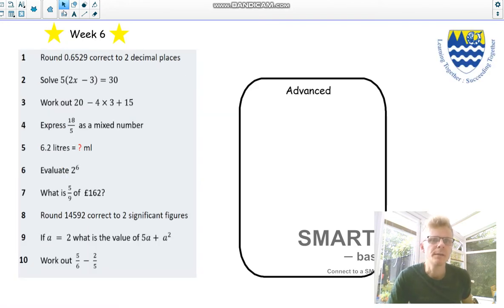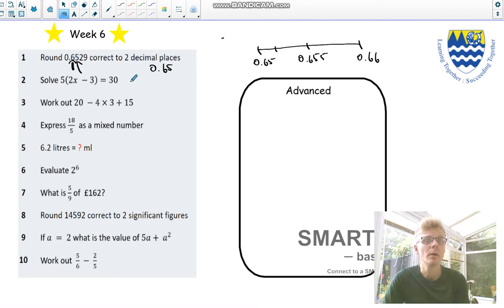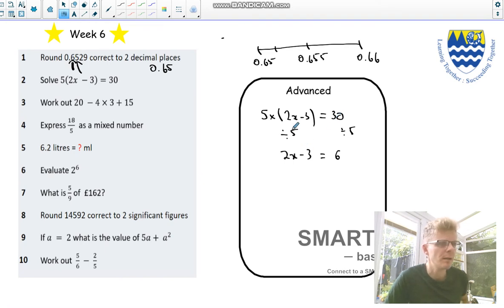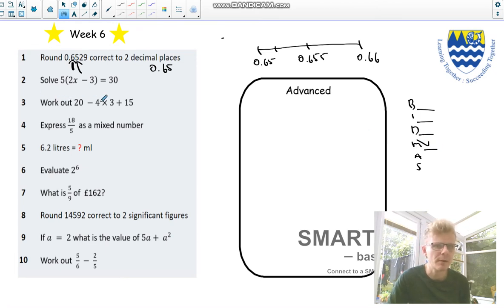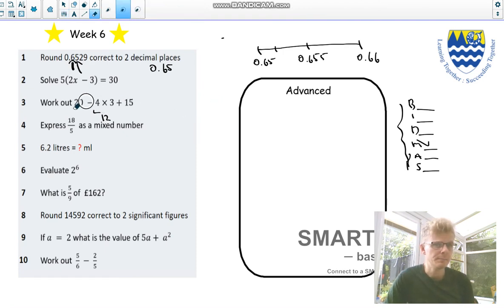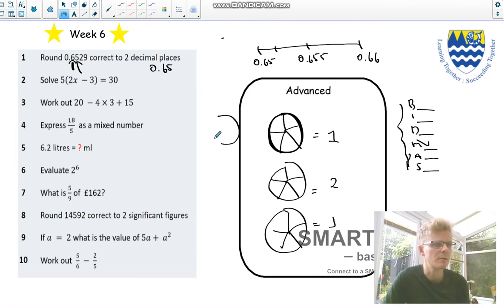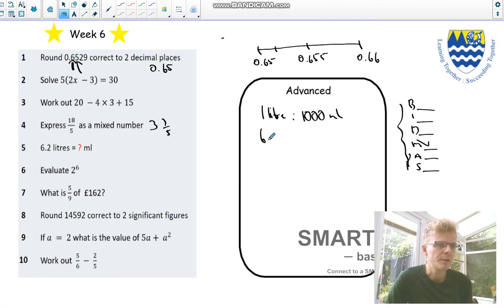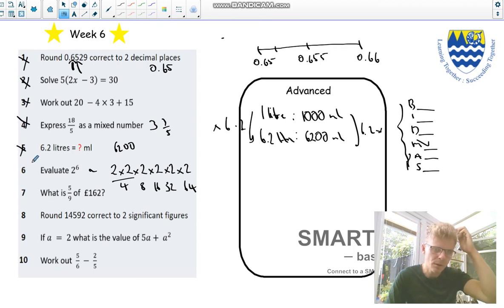Week 6 Emmbrook Mathematics Year 6 into 7 advanced part 1